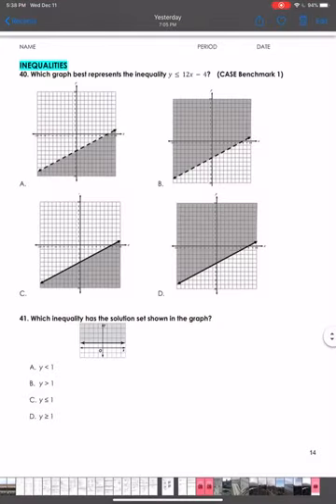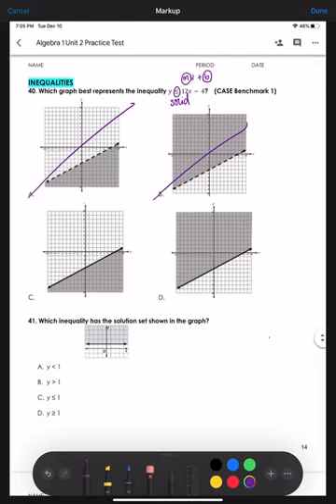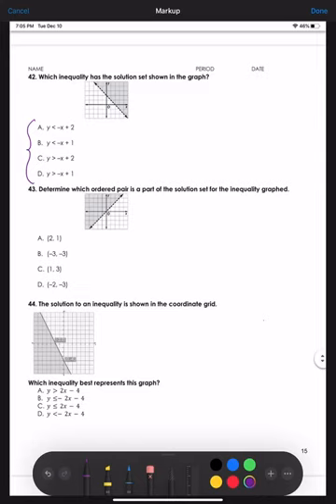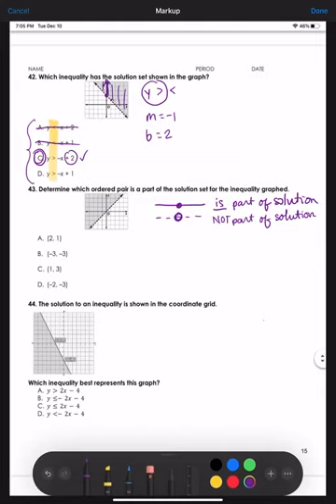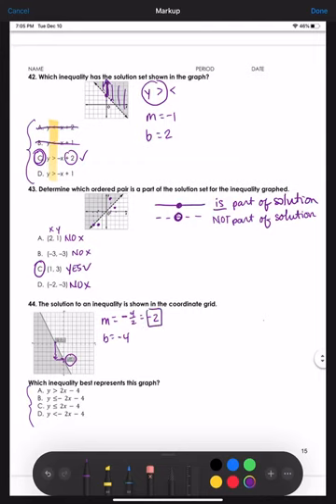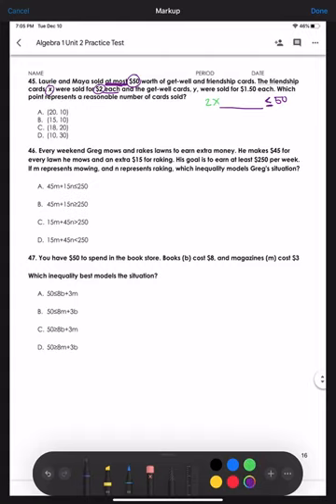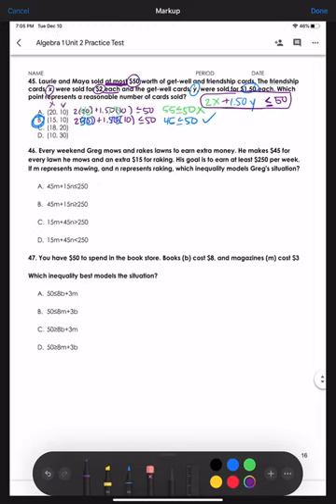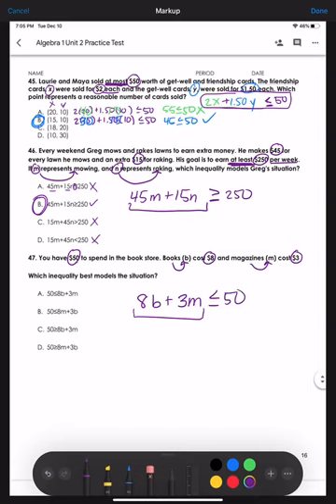Unit 2 Practice Test PART 4 (Linear Inequalities)